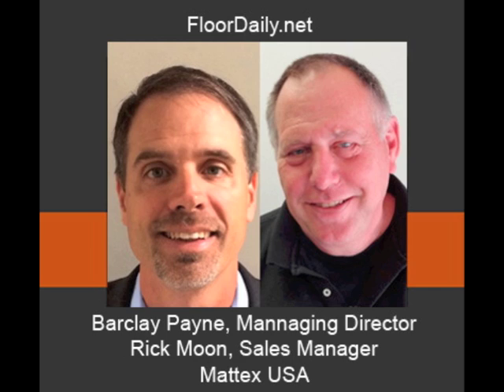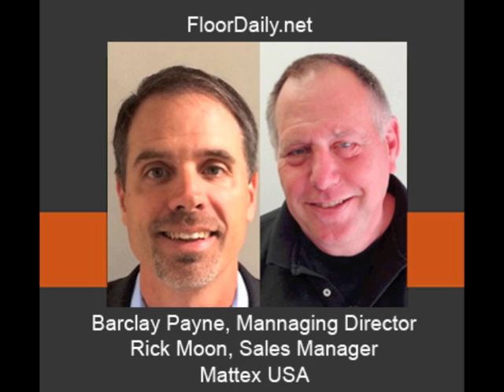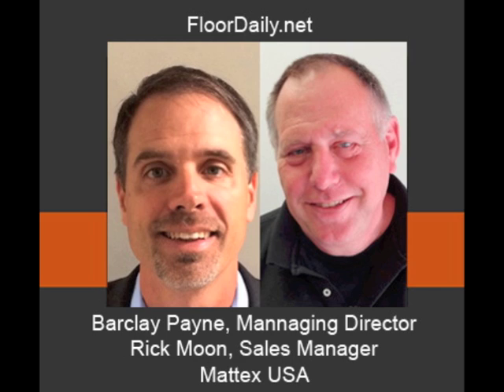FloorDaily.net: Barclay Payne and Rick Moon Discuss Mattex USA's New Domestic Backing Plant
May 12, 2014—Barclay Payne and Rick Moon with Mattex USA, Managing Director and Sales Manager (respectively), and Kemp Harr, Publisher of Floor Focus Magazine, discuss Mattex's 60 million dollar backing facility that will produce primary and secondary backing in Chatsworth, GA. Listen to the interview to hear more details about this Saudi Arabian company's investment here in the U.S. and the products they manufacture.